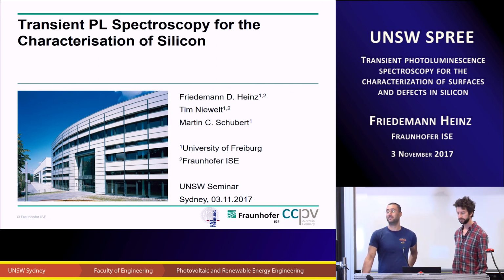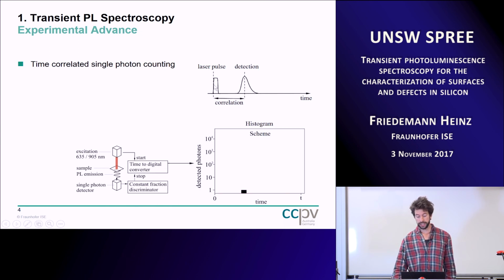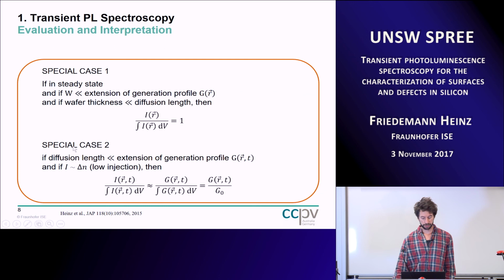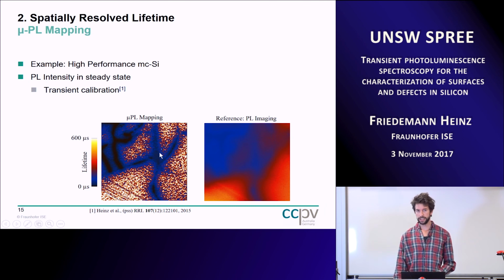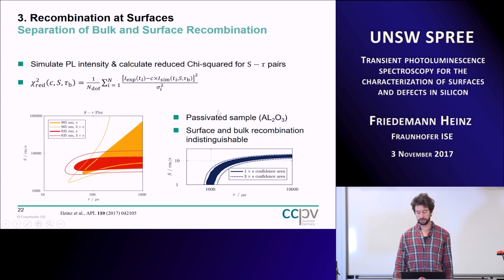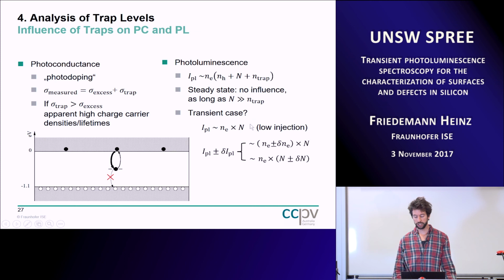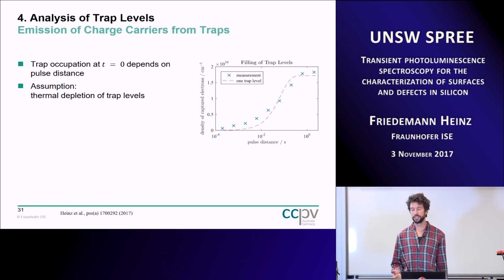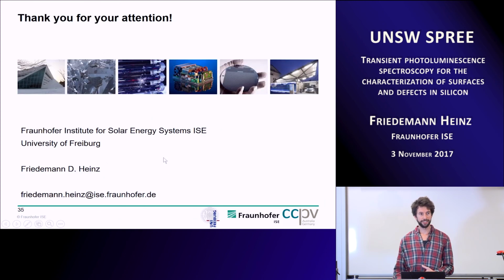UNSW SPREE 20171- 03 Friedemann Heinz - Transient photoluminescence spectroscopy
Transient photoluminescence spectroscopy for the characterization of surfaces and defects in silicon

Friedemann Heinz
Fraunhofer ISE

ABSTRACT:
The use of photoluminescence (PL) is a very sensitive means for the charge carrier density in silicon. In the past decade PL spectroscopy on silicon proved to be a versatile approach to characterise silicon using semiconductor diodes or CCD arrays for its detection. To address the low emission intensity of PL, which up to now prohibits its recording with high temporal resolution, I apply a single photon counting (SPC) approach and obtain an extraordinary sensitivity to the dynamics of excess charge carriers. The ability to detect the transient evolution of PL subsequent to a laser pulse from the nanosecond to second regime gives rise to the determination of low and high lifetimes of charge carriers on a wide injection regime, their diffusion to and recombination at surfaces, and their capture in trap levels.

In the seminar I discuss the implications of the high sensitiviy and the measurability of lifetime in general. This is followed by two applications which deliver the surface recombination velocity (SRV) and the electric properties of defect traps states.

The principle of the separation the bulk and surface recombination was introduced by Luke and Cheng by evaluation of an excitation pulse induced charge carrier decay. Now, we are able to measure the charge carrier decay by means of PL, which yields several advantages compared to other approaches, as the relation of PL and the charge carrier density is well known. Furthermore, by application of numeric simulations a rigorous data fitting algorithm becomes possible which renders obsolete the approximations and data reduction of Luke and Cheng’s analytic approach. The existence of asymetric trap levels with an energy level located in the band gap was postulated by Hornbeck and Haynes. We find that traps alter the recombination kinetics for a measurement of the transient PL intensity significantly. We exclusively observe electron capture and confirm two slow components in the PL decay curve. The decay characteristics point towards a multiple trapping mechanism.

SHORT BIOGRAPHY:
Born in 1984 in Tübingen, Germany, Friedemann Heinz graduated from the University of Freiburg, Germany, in physics in 2010. His dissertation thesis was conducted at the Fraunhofer ISE in Freiburg. In the course of his work he introduced theoretical, conceptual, and experimental advances in the field of microscopic spectroscopy on semiconductors for photovoltaics. At present he is working on defect physics on silicon using spectroscopic methods at the University of Freiburg.